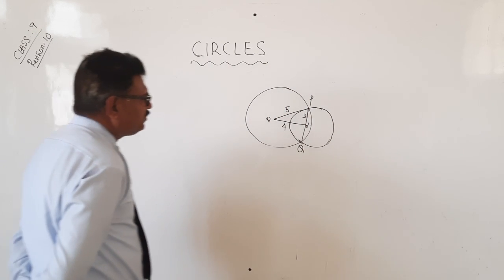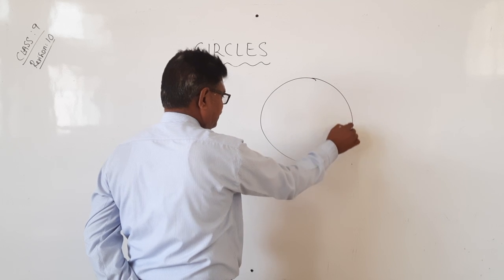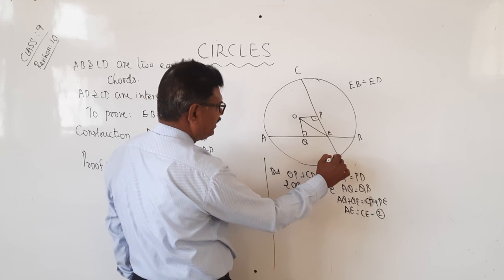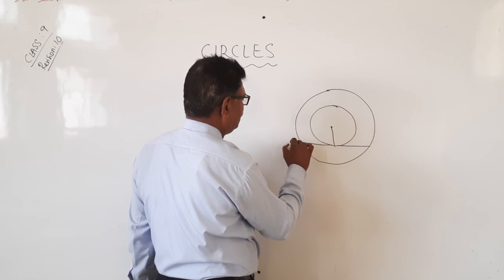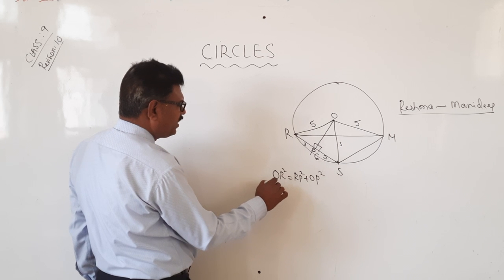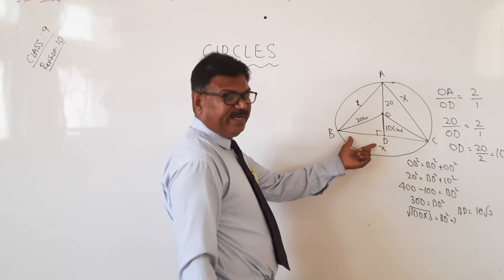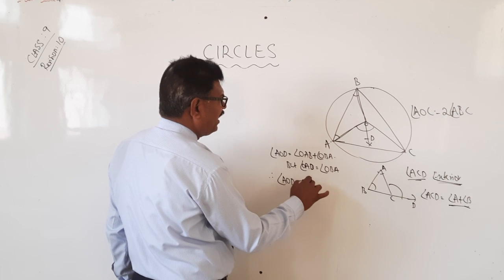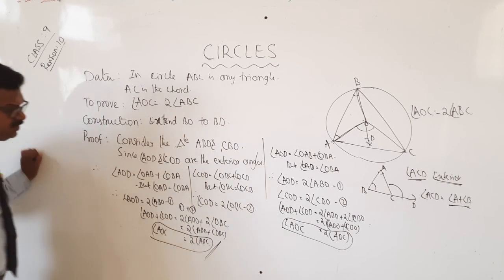CBSE 9 MATHS BY JOSHI SIR REVISION 10 TERM 2